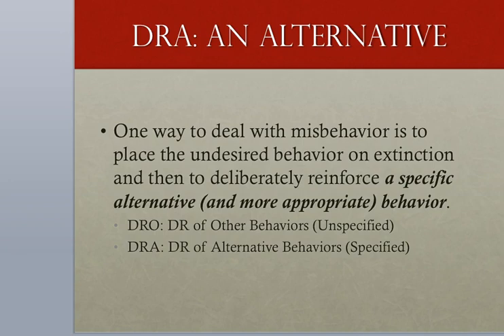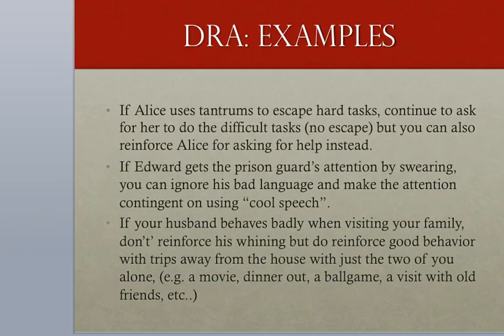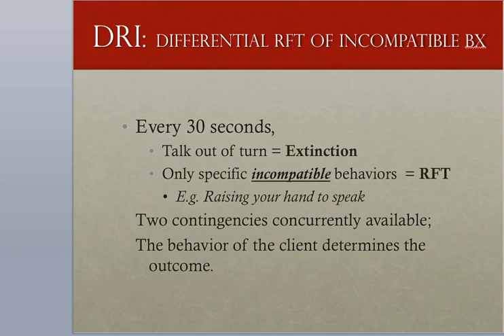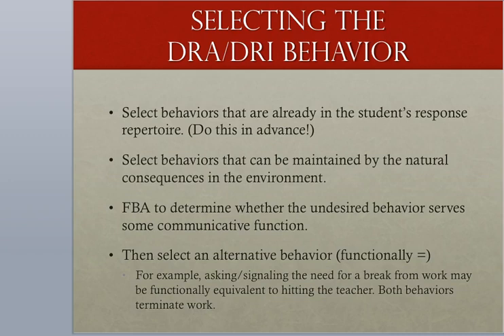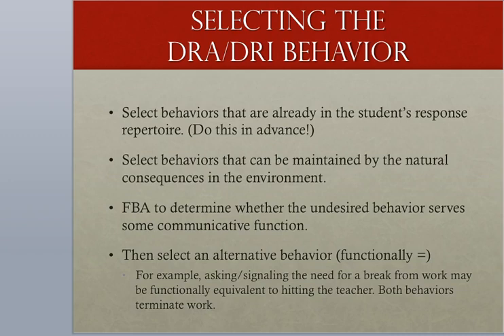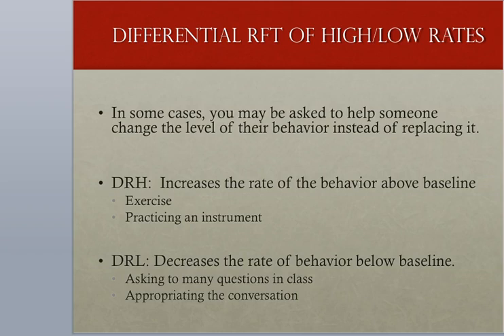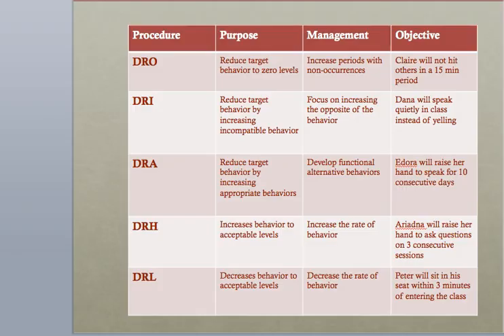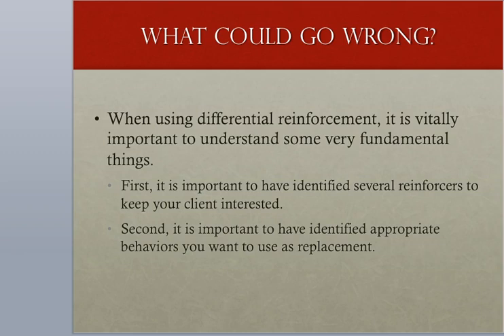PSY 303 CH 15B